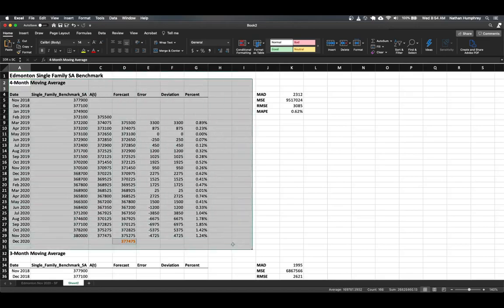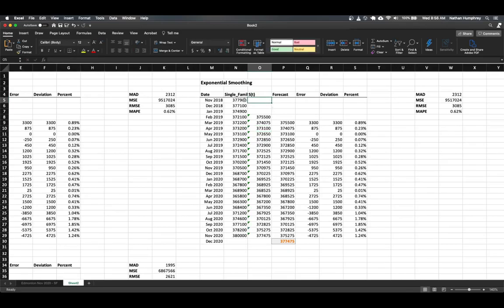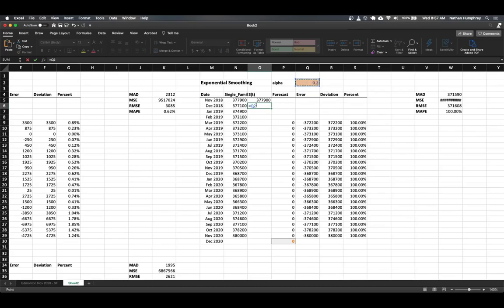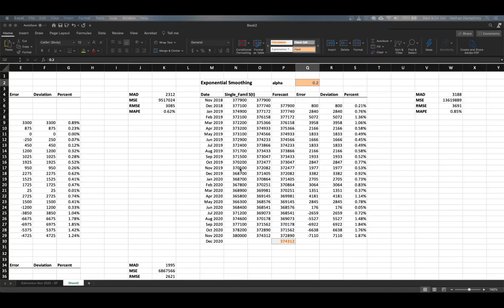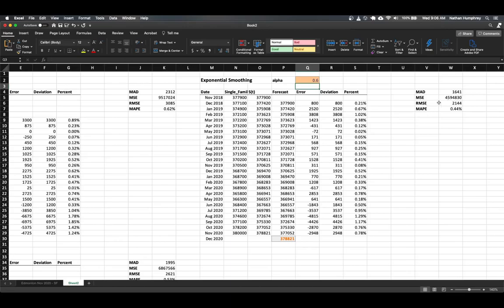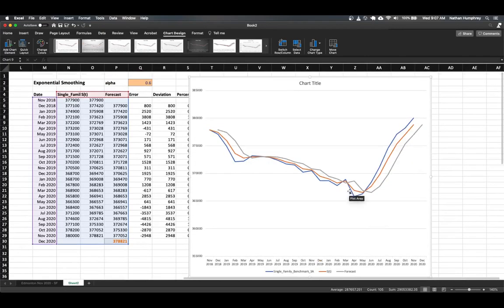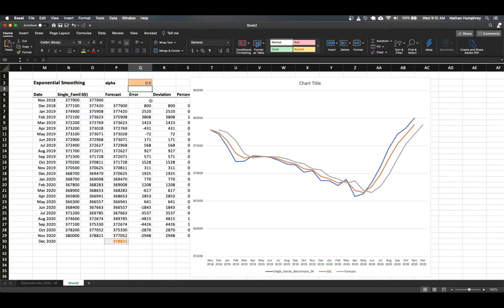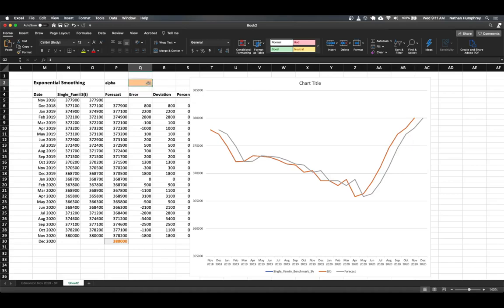Time Series Forecasting Part 5 - Exponential Smoothing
In this video, we'll create an exponential smoothing model to compare against the previous moving-average models.